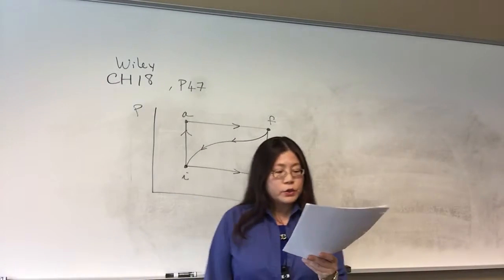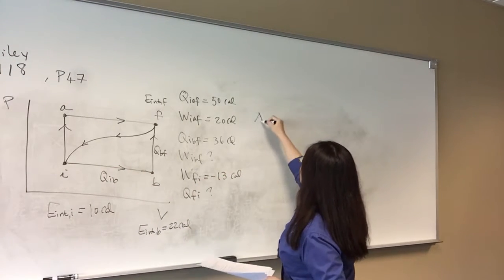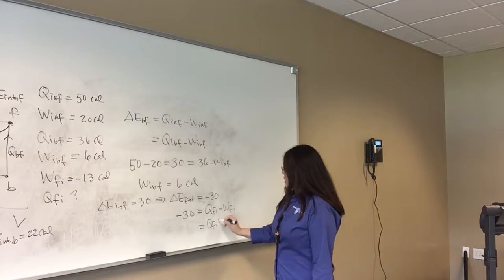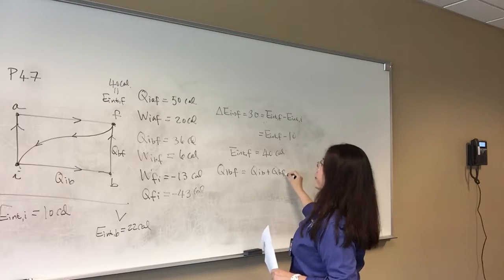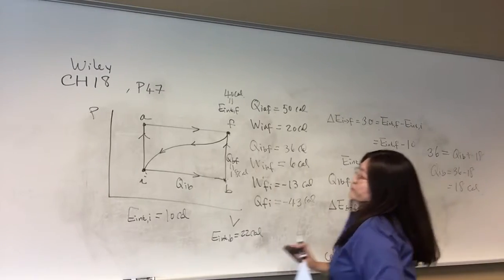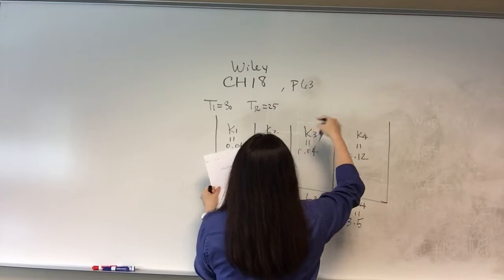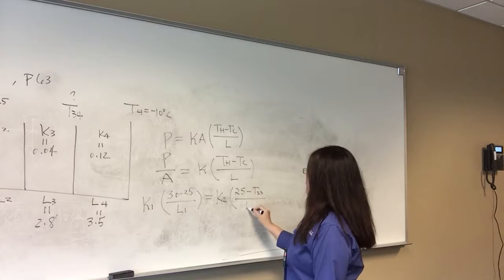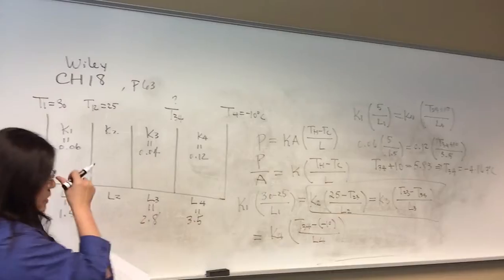CH18 P47 P63